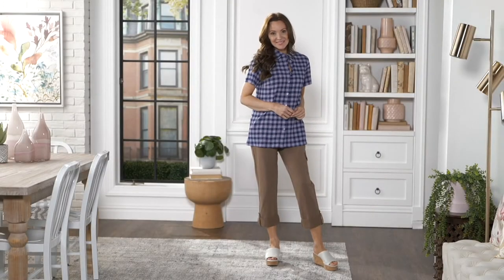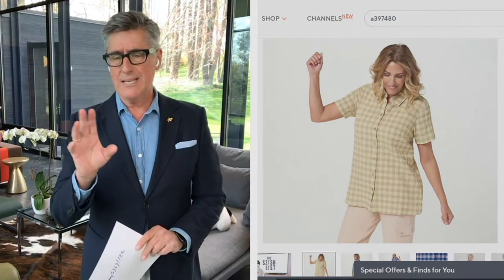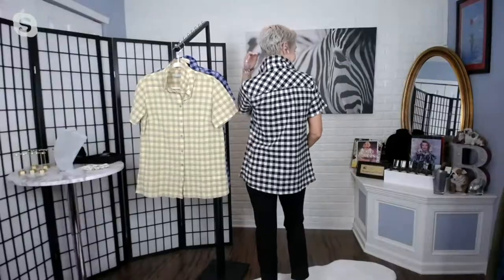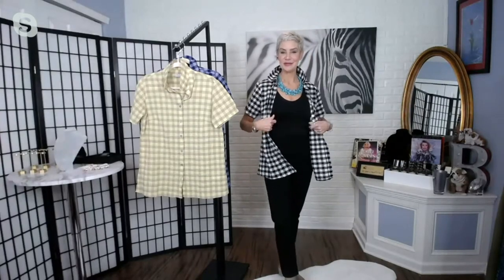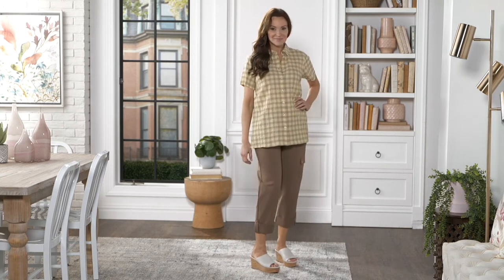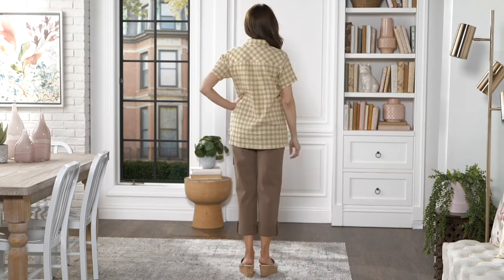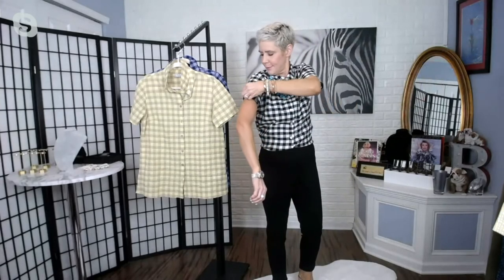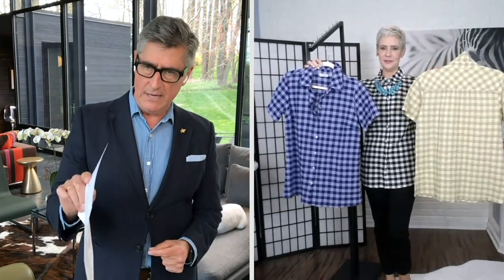Joan Rivers Short Sleeve Crinkle Texture Buffalo Check Shirt on QVC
With a crinkled, lightweight design, this (typically fall-ready) buffalo check shirt makes its way into spring with a style you know and love. From the Joan Rivers Classics Collection&reg;.